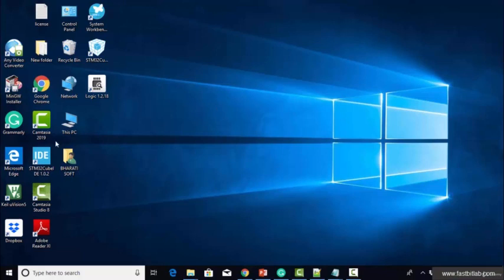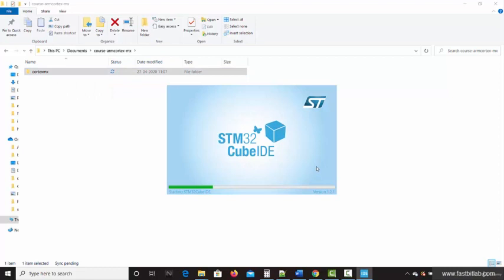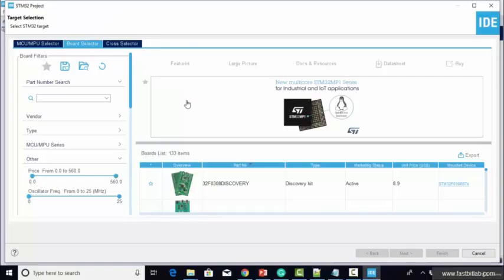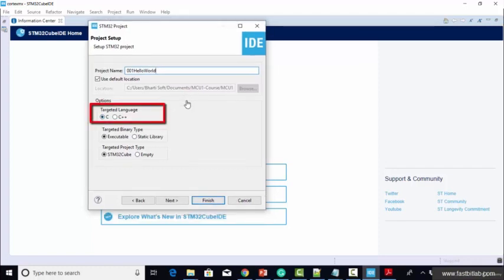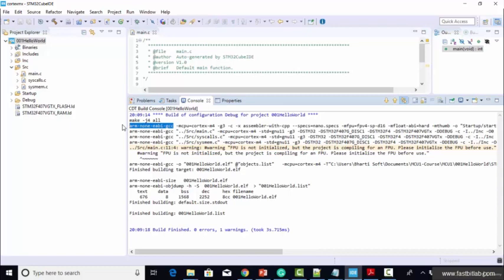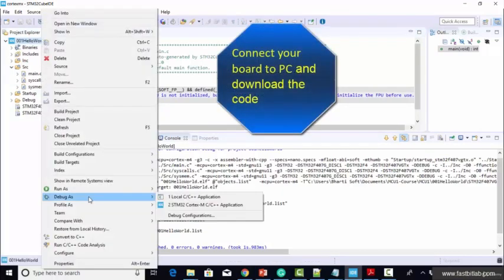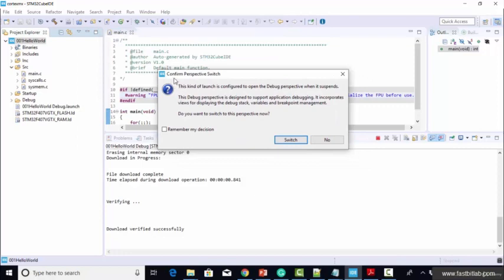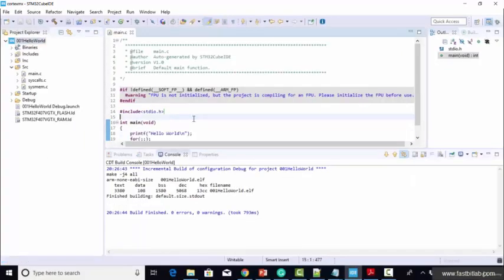002 Creating helloworld project